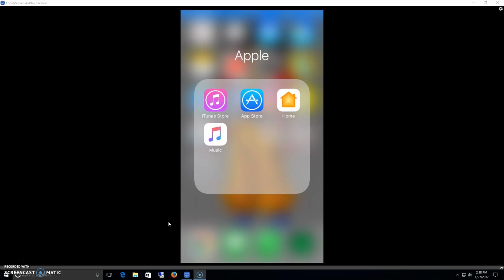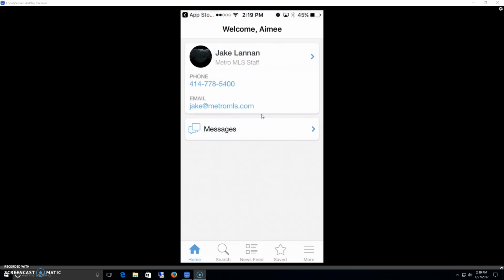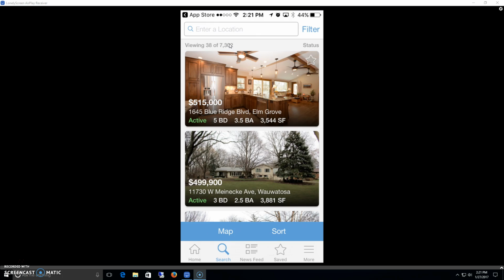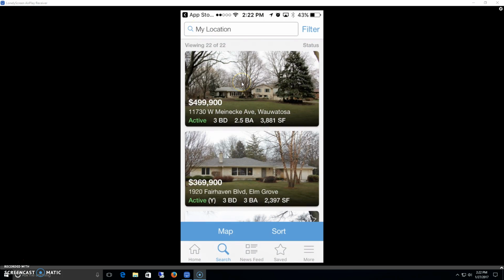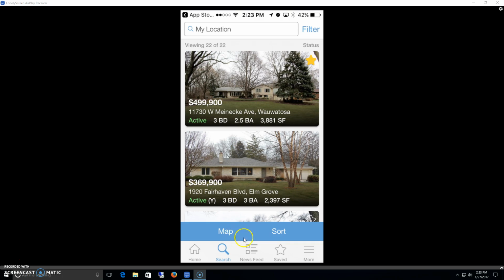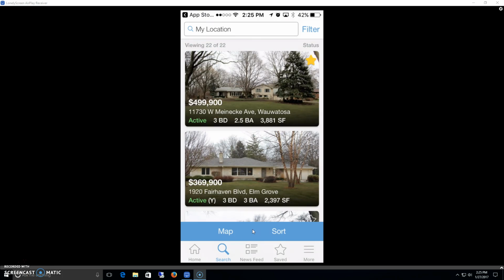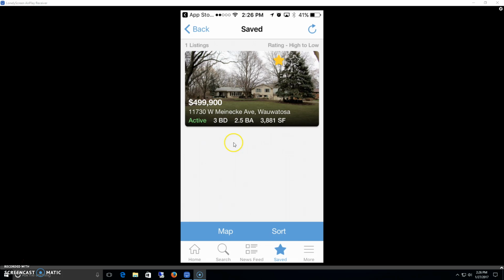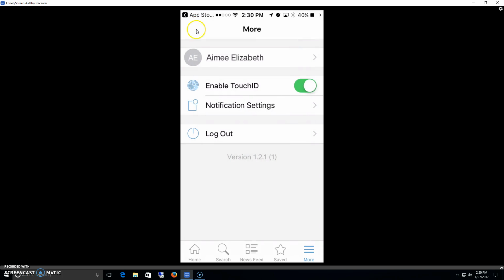Consumer App - iOS Only(#7)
This is the seventh webinar in the Portal series. In this webinar, we will review the consumer FlexMLS app, available only on iOS devices, and how to navigate the information and functions available.